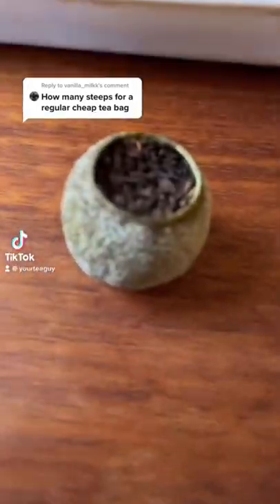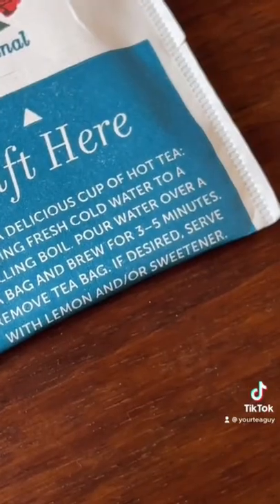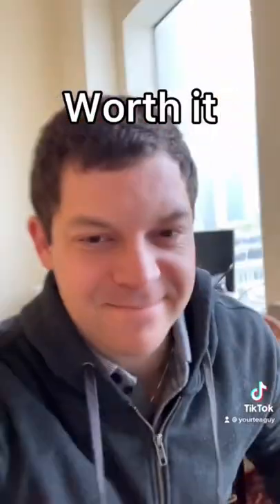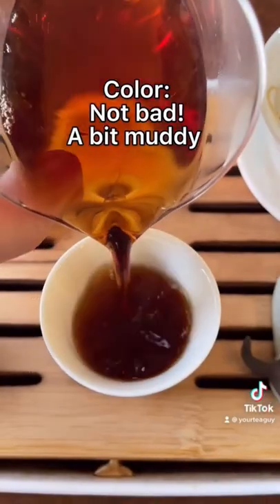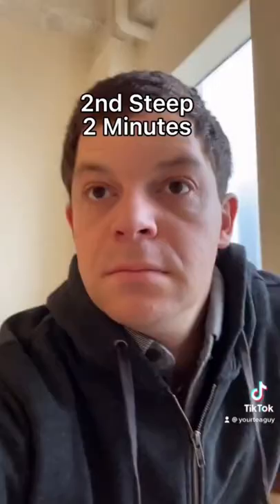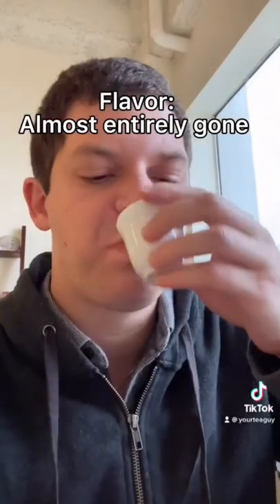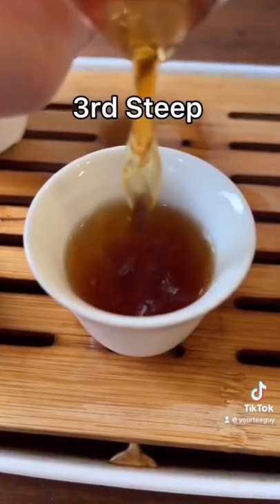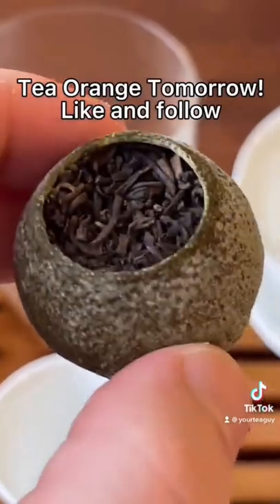Still travelling! Here’s a throwback to TEABAG